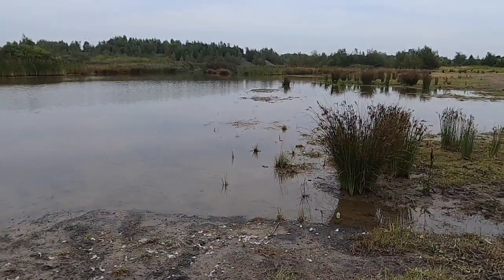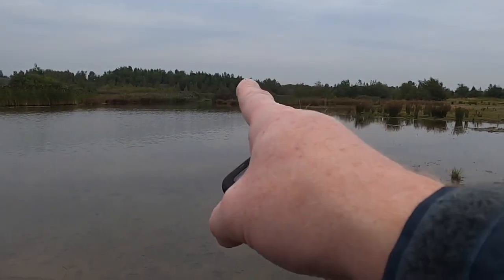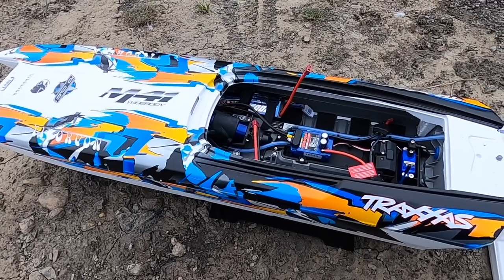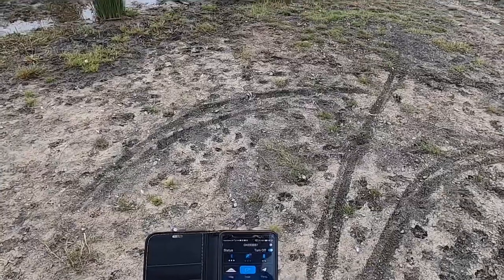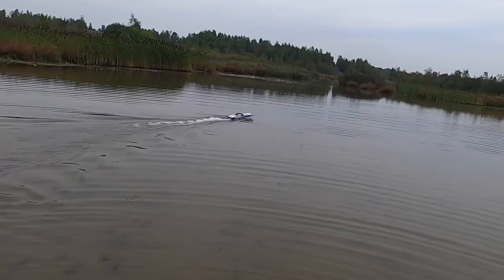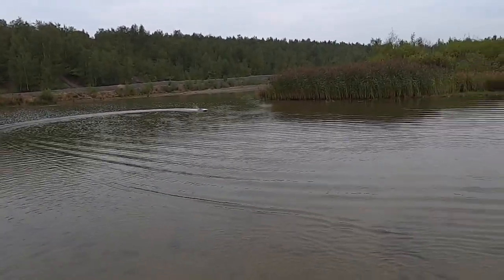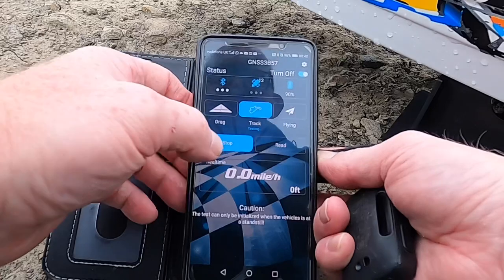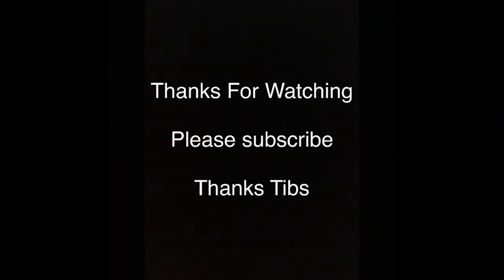TRAXXAS M41 SPEED BOAT. HOW FAST IS IT ?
Hello folks.

First of all, you will notice on my boat that there are some TIBORVON stickers. These new style of stickers have been designed and made by Northwest Crew member Lee. If you need any stickers making for your channel then you can contact him by the link to his channel below 👍

So today i decided to take the M41 out to the puddle for a speed run on 6s. It has not rained for a few weeks properly in the Uk, for a change !!!, so the water level at the puddle has gone down quite a lot. This place is best in after a few days of rain. But anyway, i had come to the puddle so I wasn’t going until i had done a run with it and with the gps connected.

The batteries that i am using today were 2 x 3s Zeee batteries, 5200 MAH and 80C rating. I know that smaller and lighter batteries would be more suited for a speed run but i had bought these batteries for this boat with the view that i need run time as a priority for general use rather than for a speed run.

Just for a bit of info, when i first started using this boat, i used a low C rating battery. It may be the fact that its a low C rating or maybe the fact that its a cheaper end manufacturer of battery, but the C rating on my other batteries were 30c and 50c. The boat didnt seem to like them. When you pull full trigger the second shut off so you had to pull full trigger slowly and let the power build up slowly. However, with the new 80c batteries this does not happen, you pull full trigger and the boat shoots off as it should do 👍.

Anyways, i was happy with the result today considering i didnt really have a long enough length of water to build up the speed.

Tibster